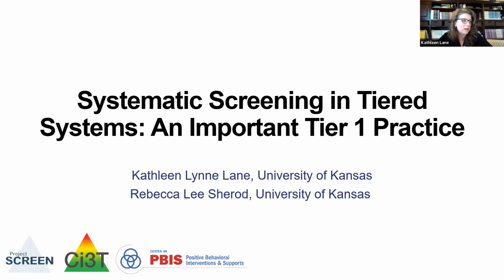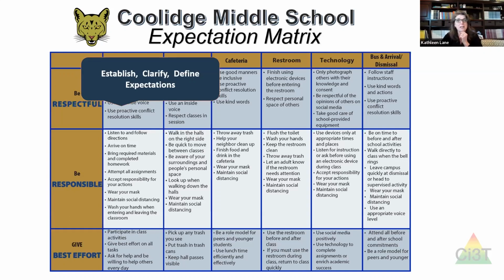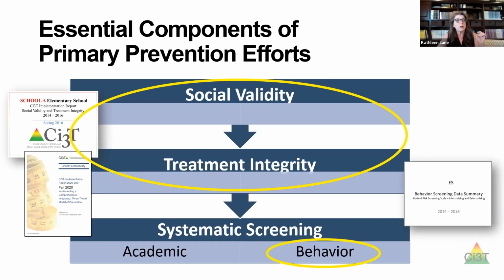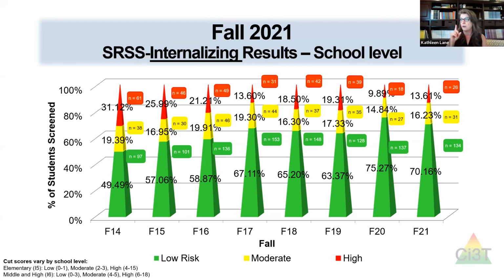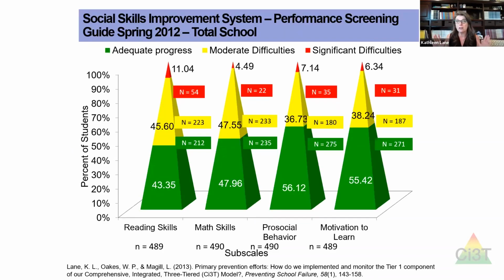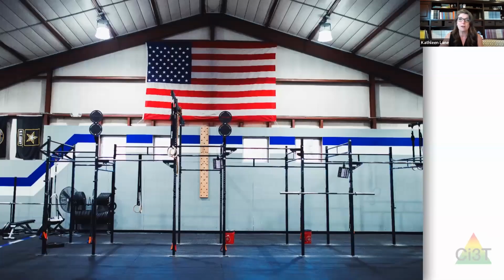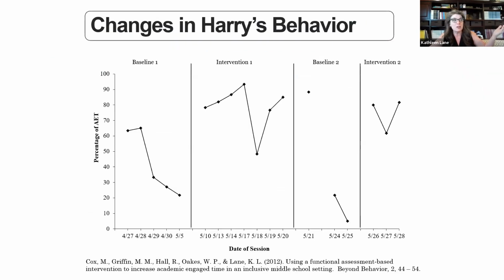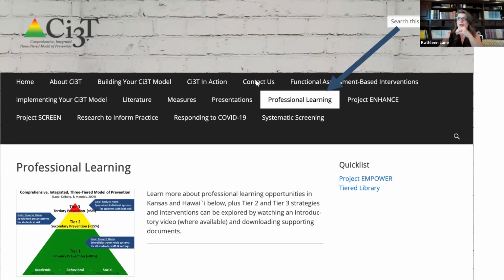SCTG Webinar April 12, 2023: Screening and EWS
This webinar will cover early warning systems.